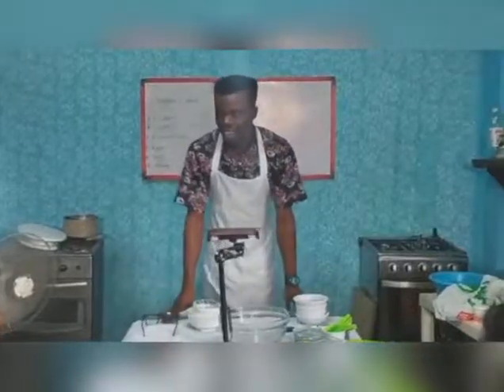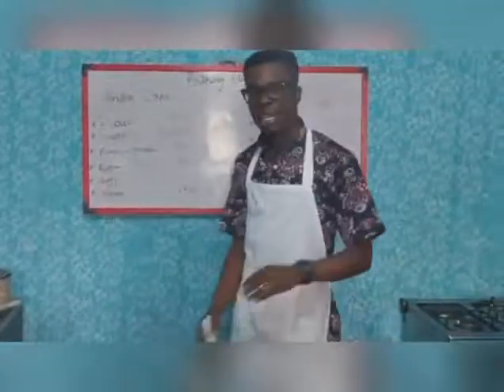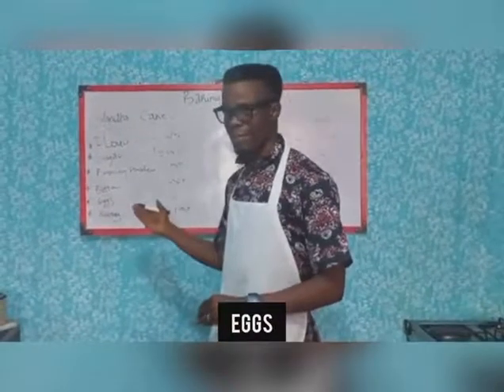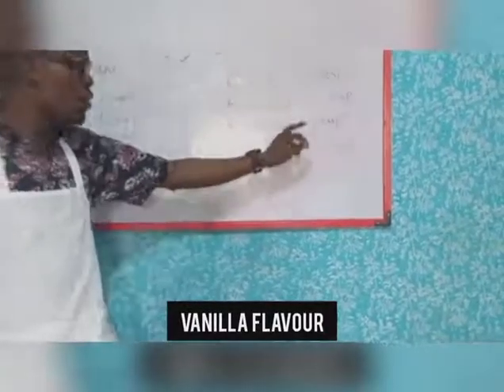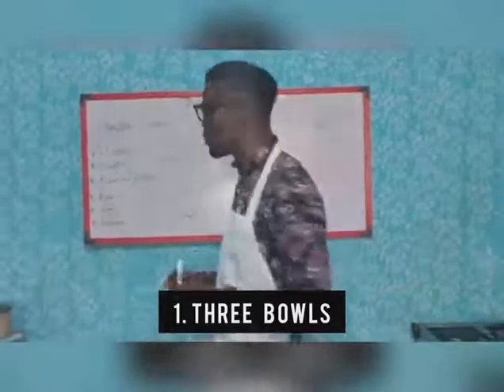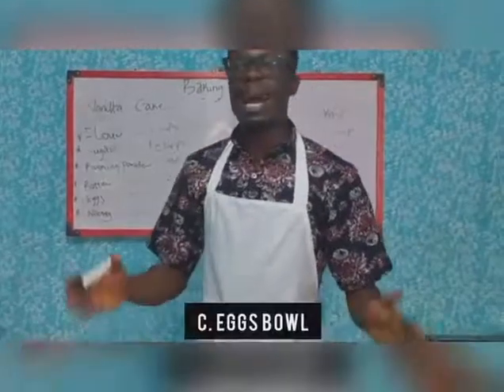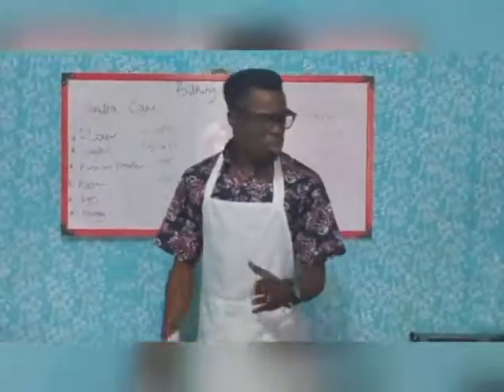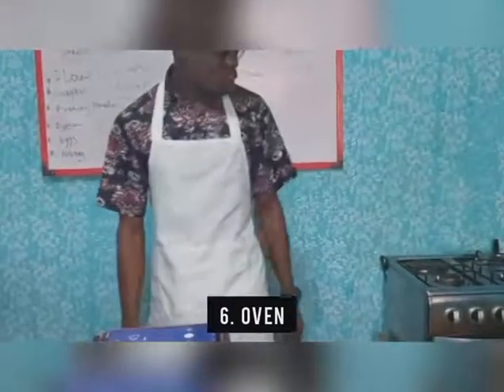Introduction to Vanilla Cake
Learn How to bake a vanilla cake with ease.